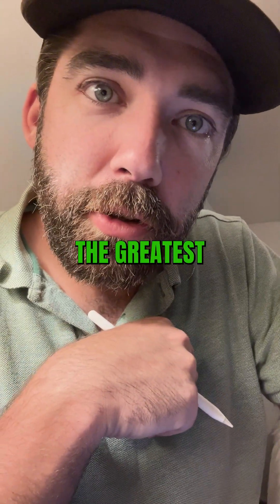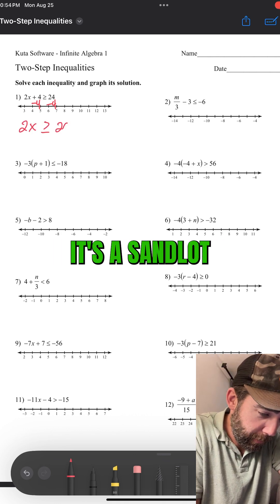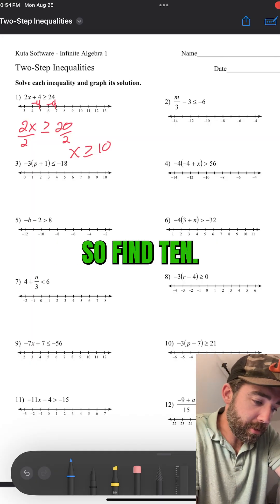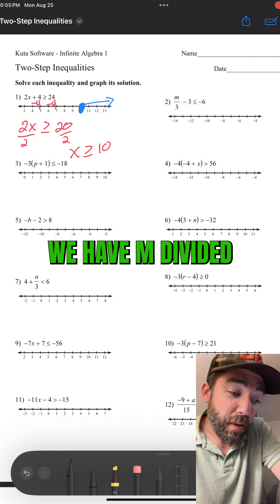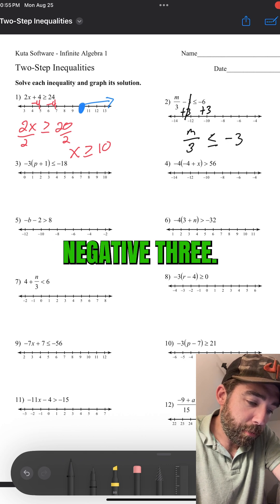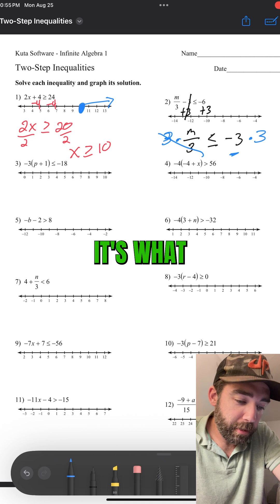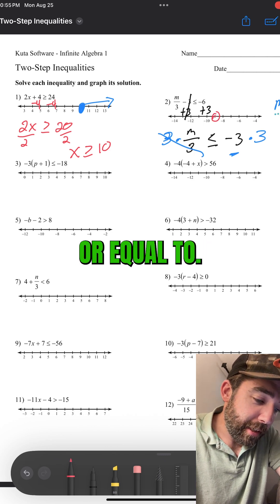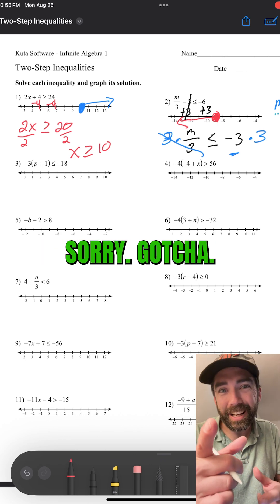How to solve Two step inequalities | Part 1